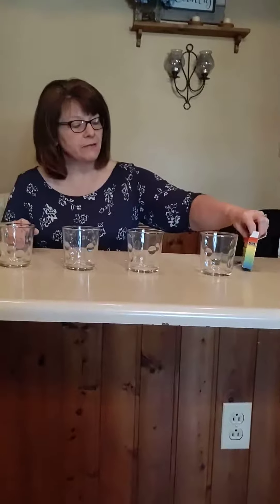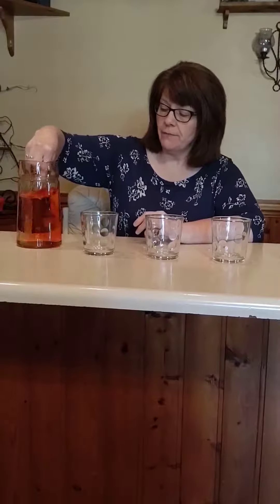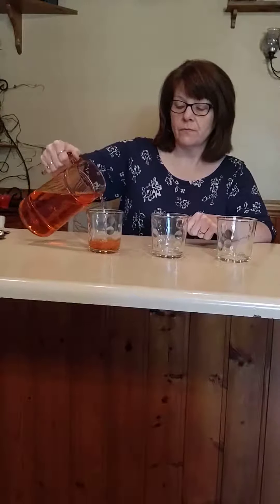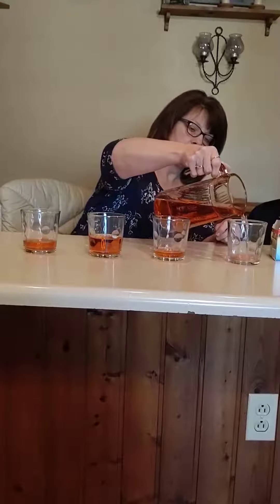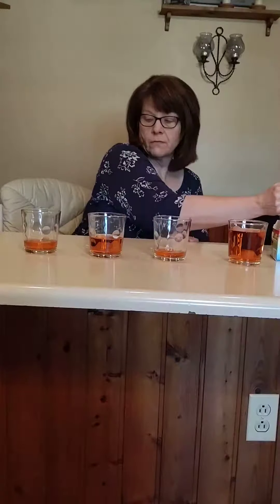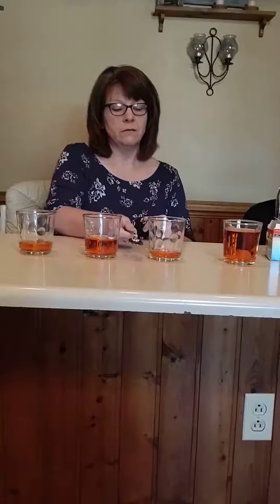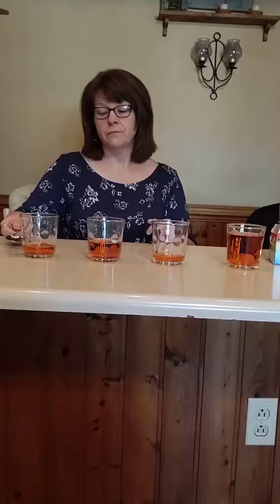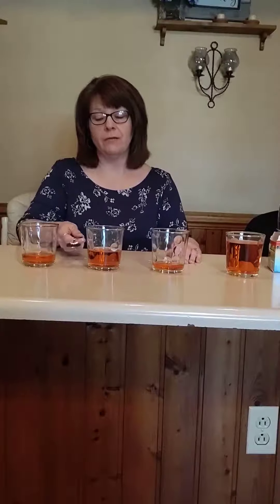St Mary's - Water Experiment with Deloris Bailey